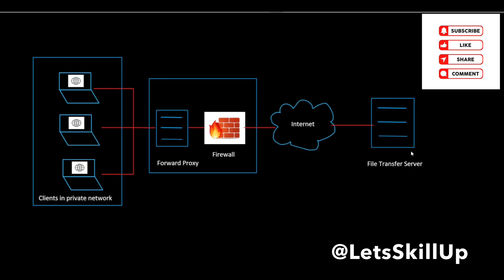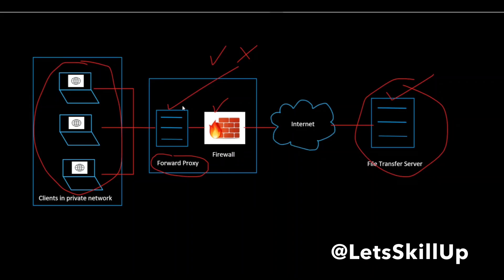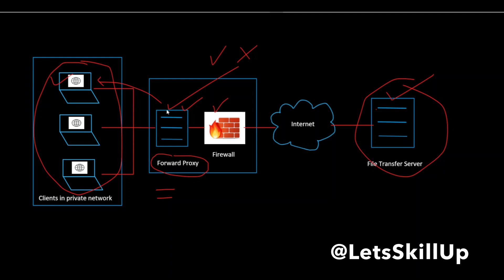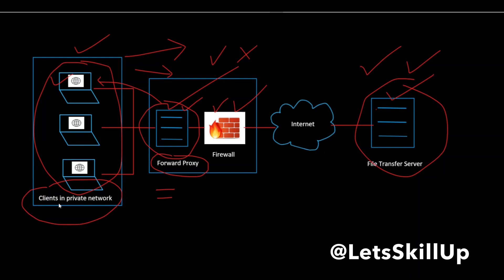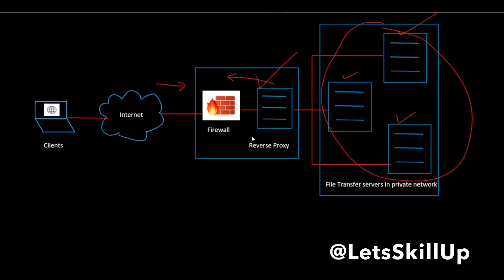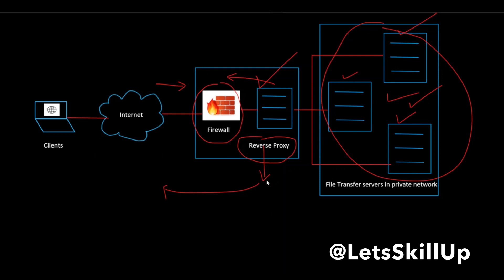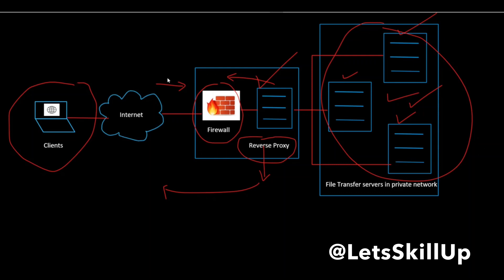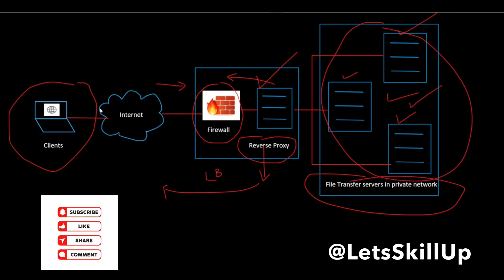What is a Proxy Server? Proxy vs Reverse Proxy Explained | System Design Concepts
In this video, we explore the role of a proxy server.

A forward proxy acts as an intermediary for clients, enhancing security and control over outgoing traffic.

Conversely, a reverse proxy serves as the "public face" of servers, safeguarding backend systems, offering scalability, and distributing incoming requests.

Learn the key distinctions and benefits of both proxy types for improved network management and security.